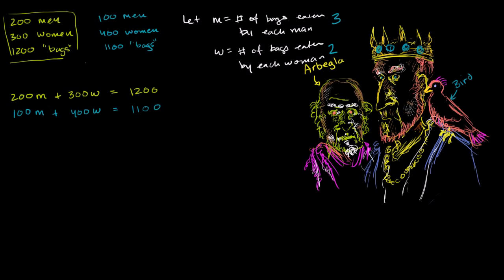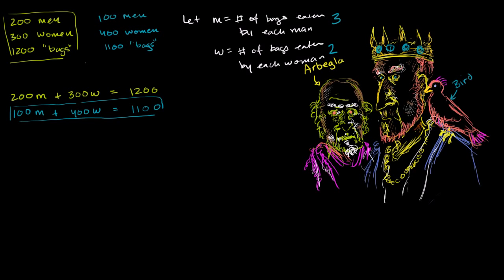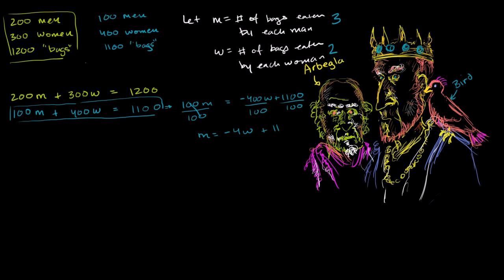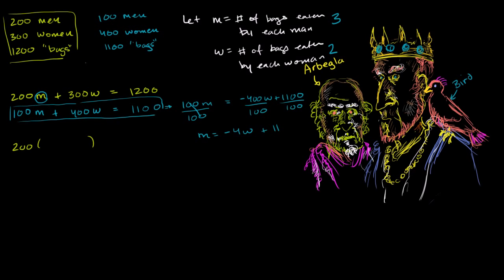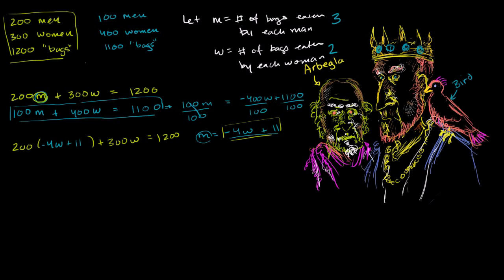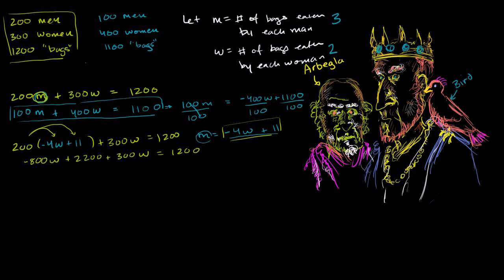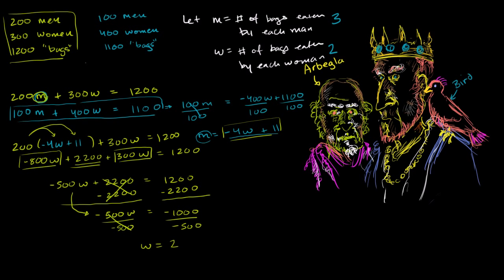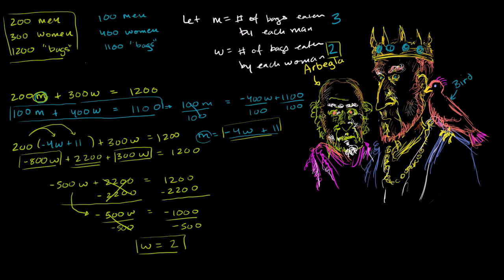Talking bird solves systems with substitution | Algebra II | Khan Academy